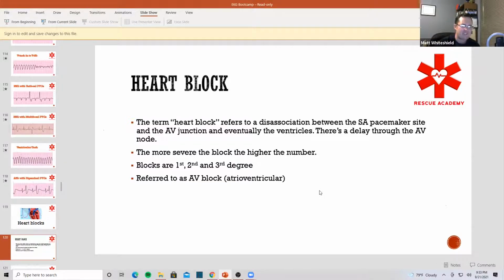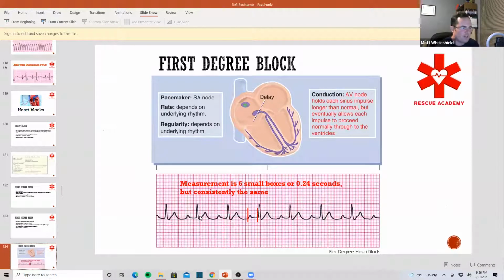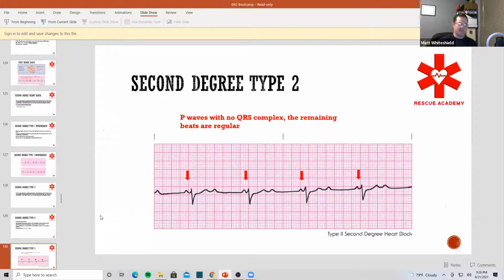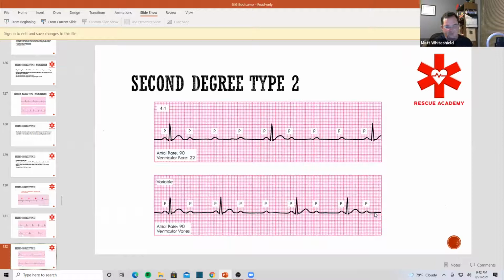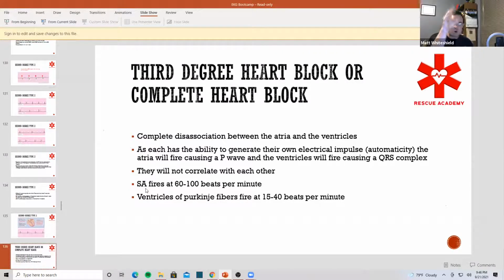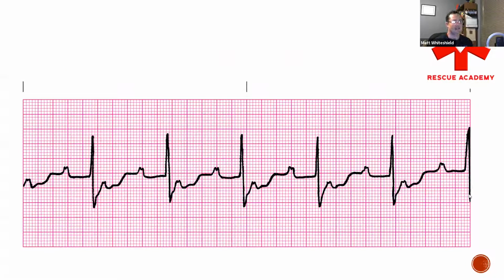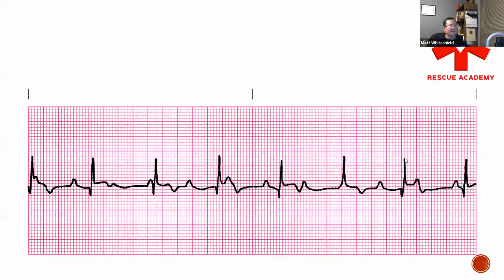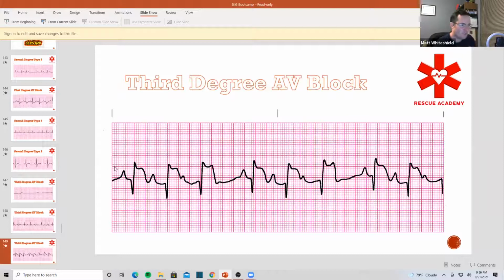How to read EKGs Part 5 Heart Blocks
Skool.com/rescueacademy
Paramedic Guide
EMT Guide
AEMT Guide Basics on reading EKGs part 5